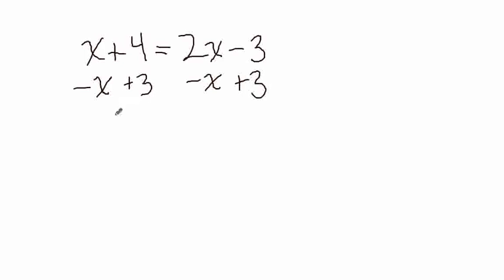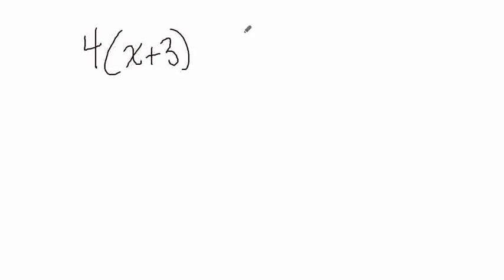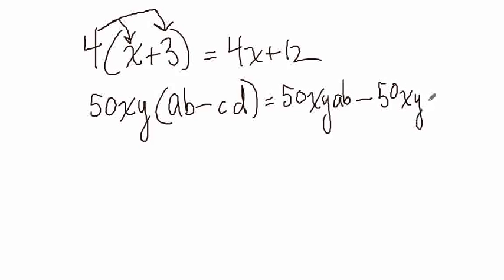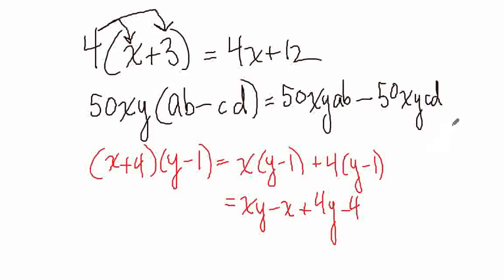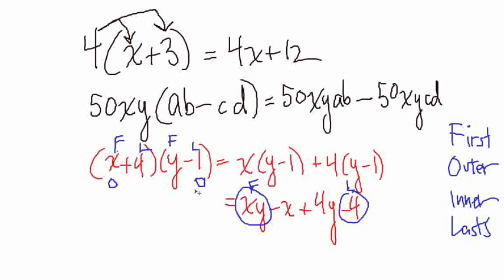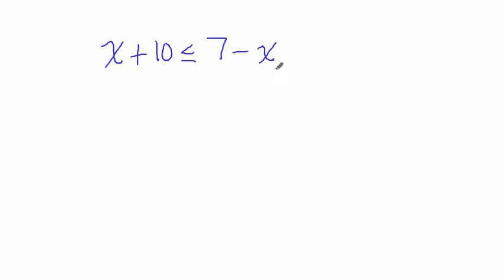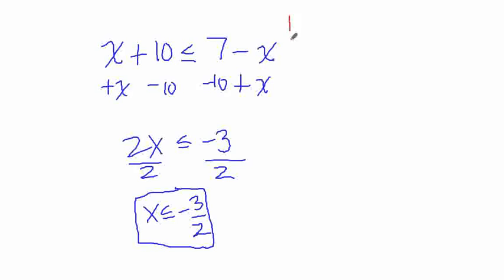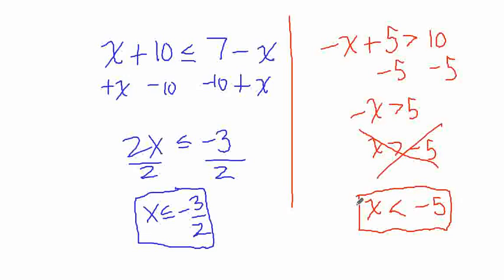Philfour Precalculus : Review - Basics Of Equations & Inequalities